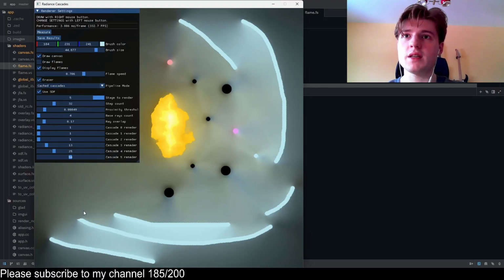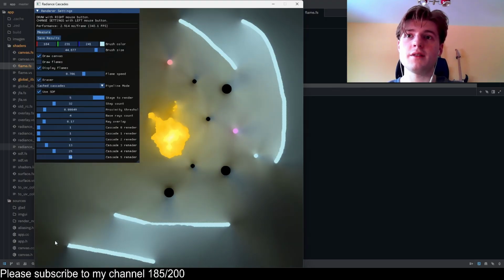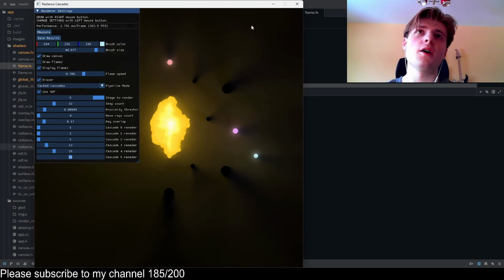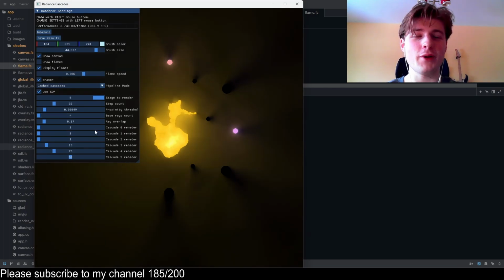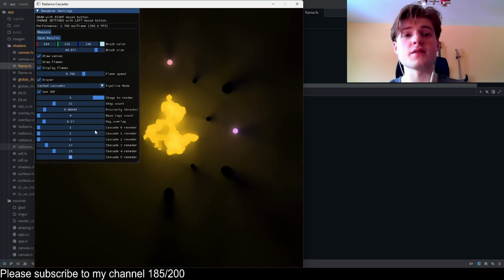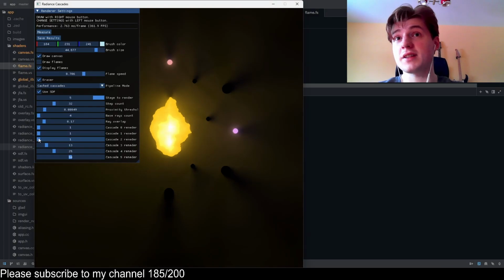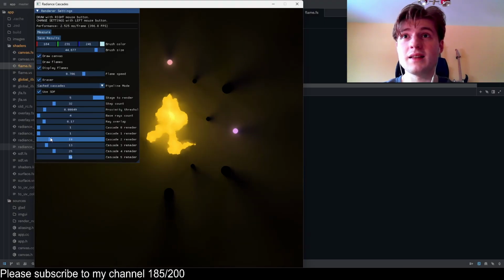How I increased the performance of my renderer by 100%?